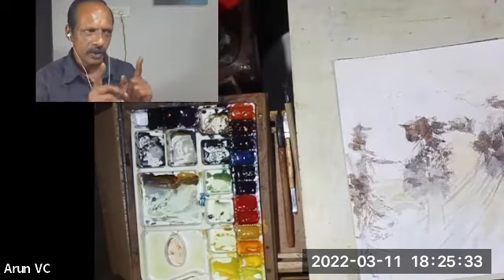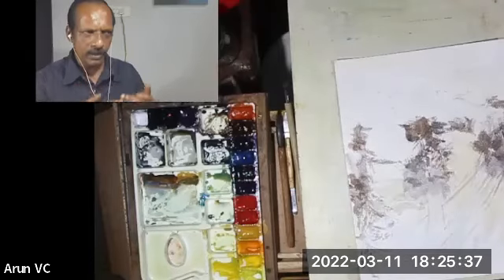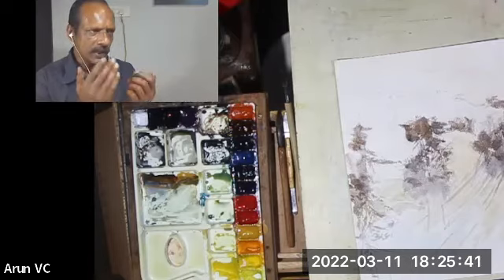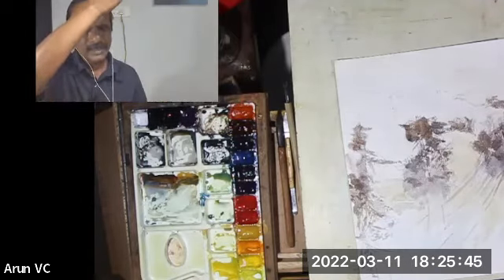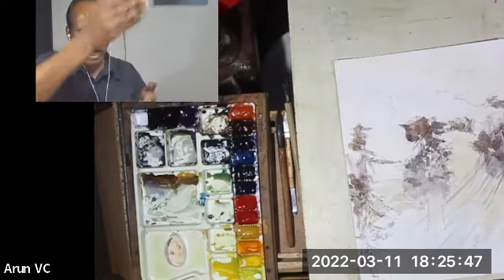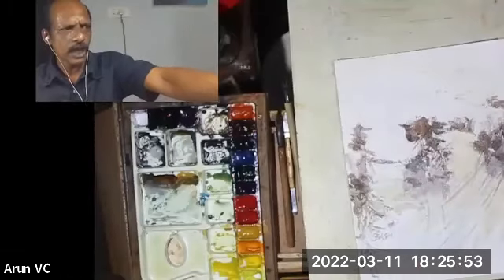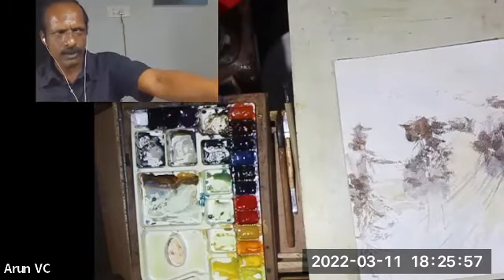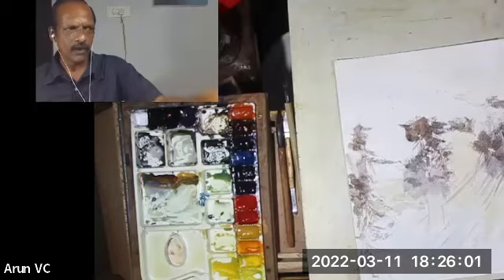Watercolor beginners workshop with Arun VC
Art Circle is a community of art and design professionals, hobbyists for group learning and networking. We regularly host free networking meet-ups and workshops. As well as lots of group learning courses with the professionals.